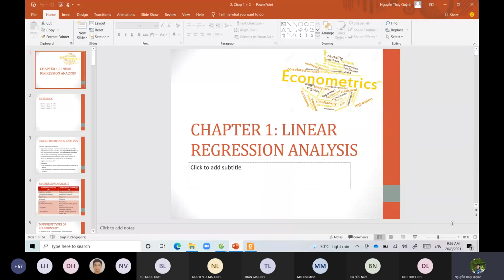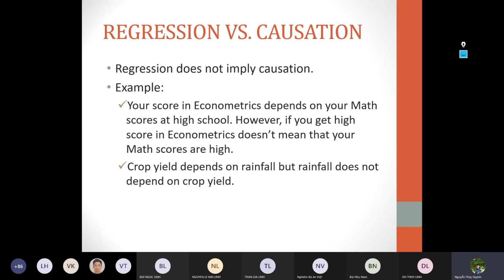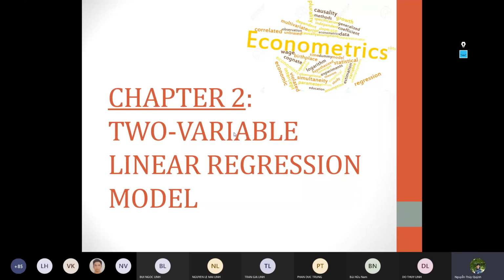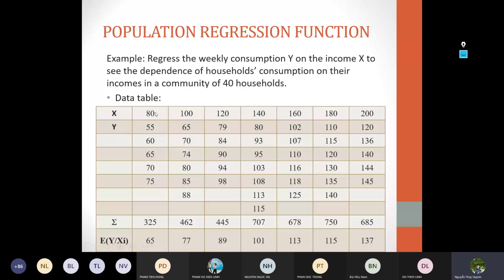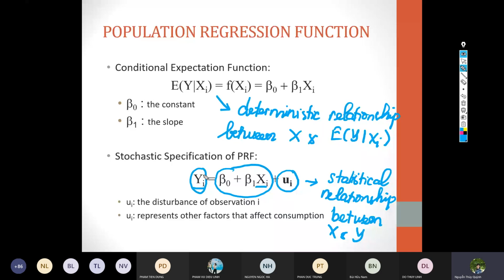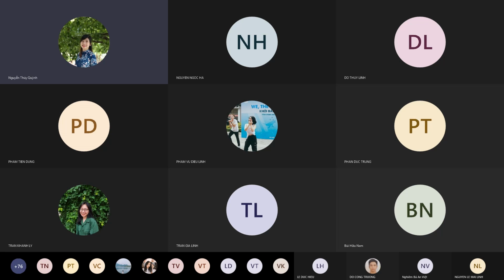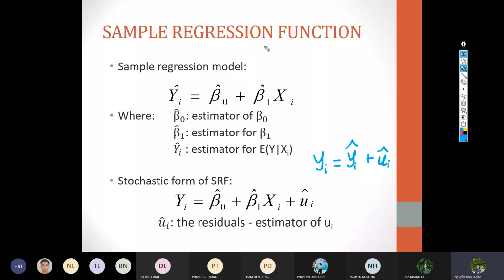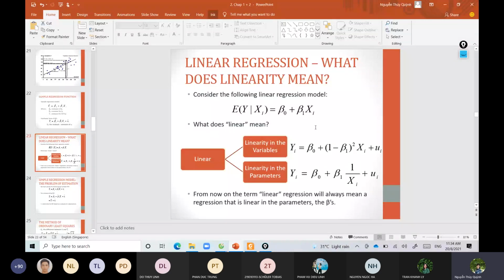Class 4 Chapter 1 + 2 20210820 092558